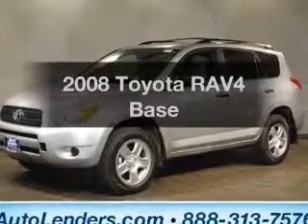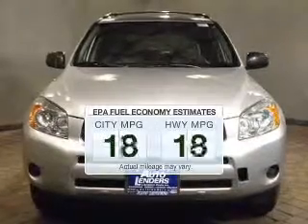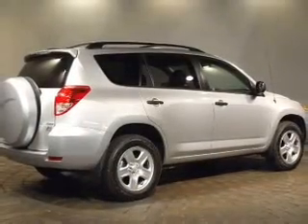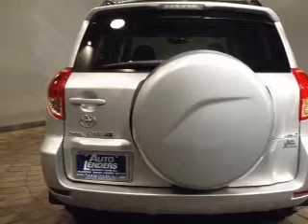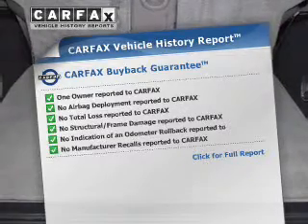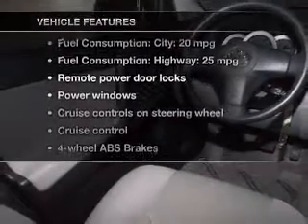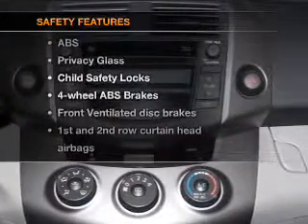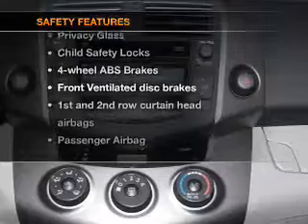2008 Toyota RAV4 - Voorhees NJ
Year: 2008
Make: Toyota
Model: RAV4
Trim: Base
Engine: 2.4 liter inline 4 cylinder 16 valve
Transmission: 4-Speed Automatic
Color: Classic Silver Metallic
Mileage: 29869
Address:
104 Route 73